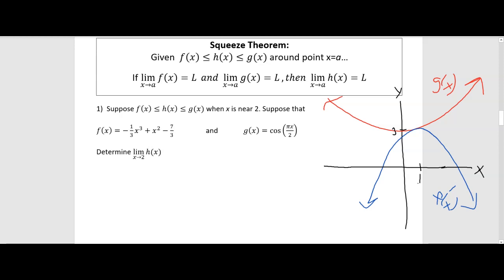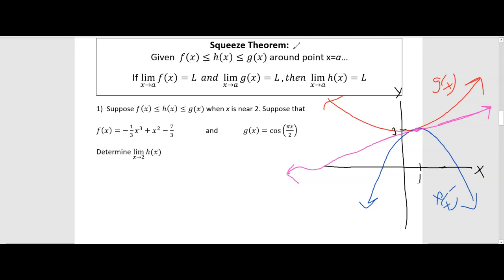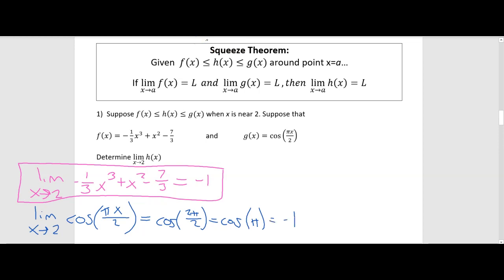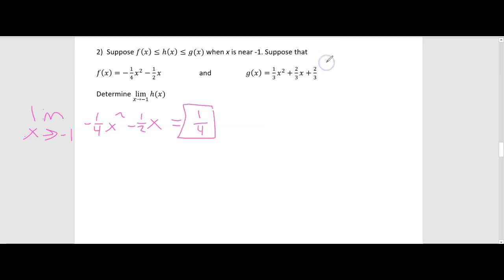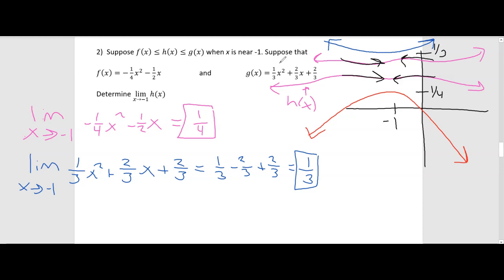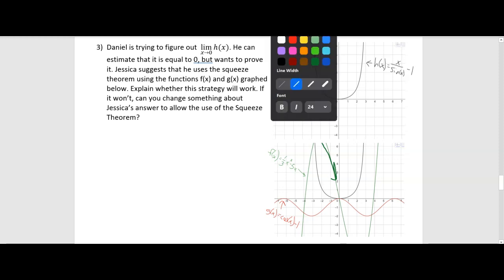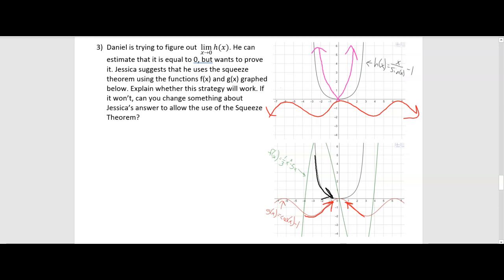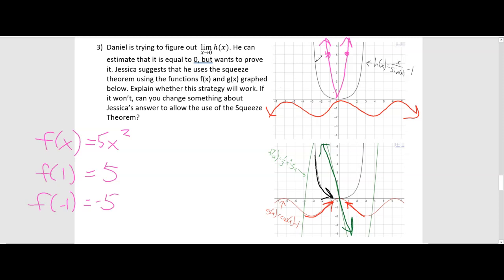Squeeze Theorem Part 2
Instruction and Practice Problems using the Squeeze Theorem. Corresponding notes for video can be found on the website below for free.

Search for "​1.14_the_squeeze_theorem.pdf"